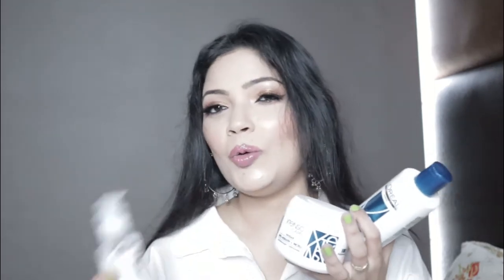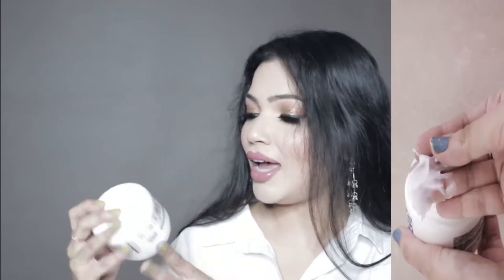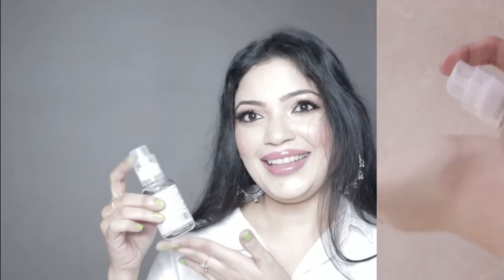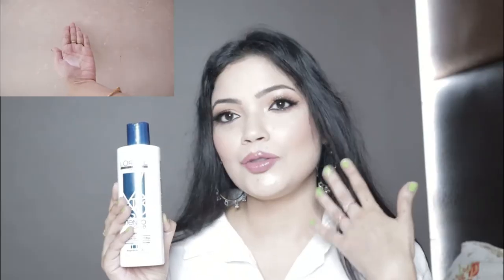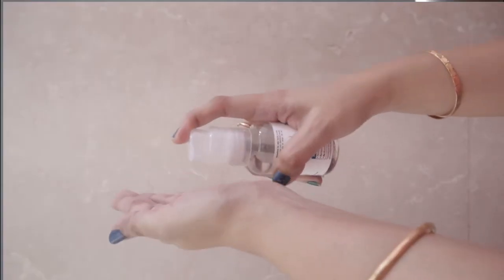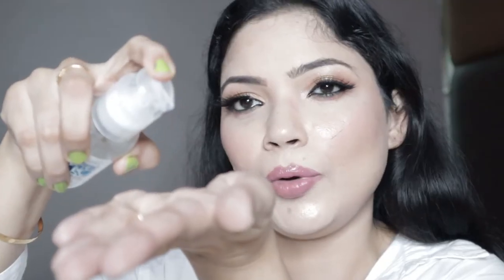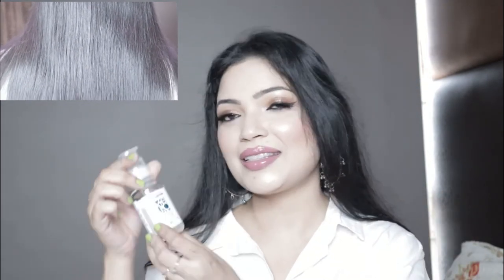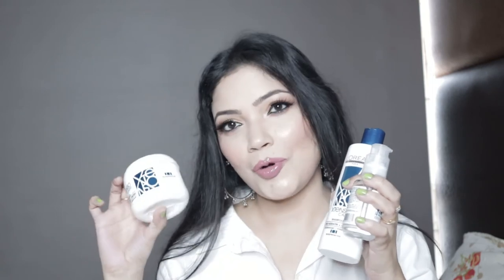Go to Products for Saloon Straightened Hair